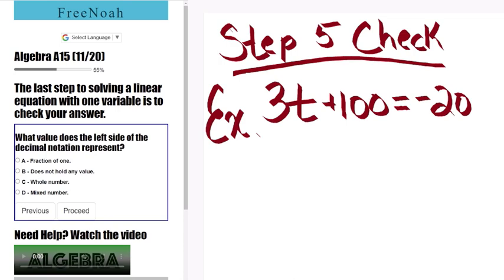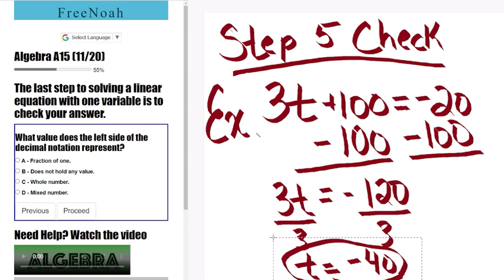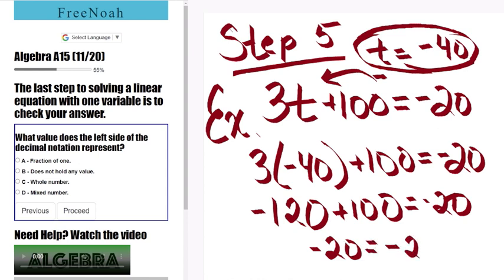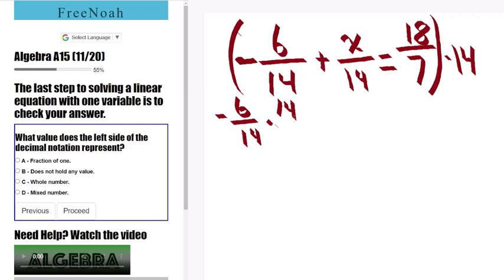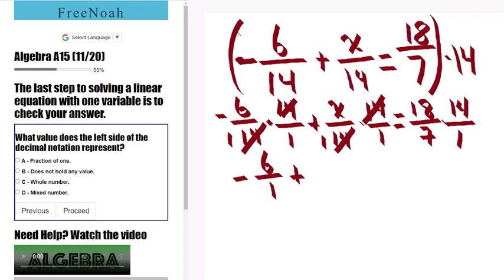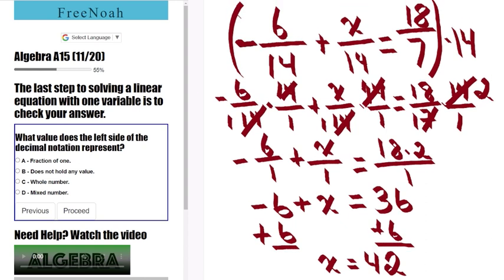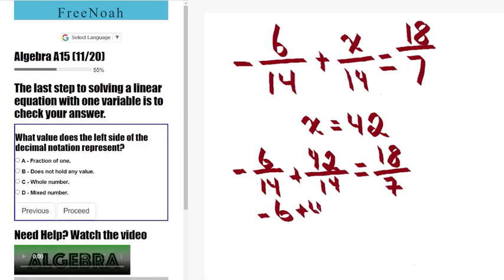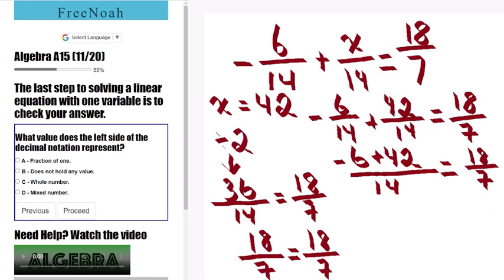Algebra Assessment 15 Question (10/20) Check your Answer (Step Five)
The last step to solving a linear equation in one variable is to check your answer.